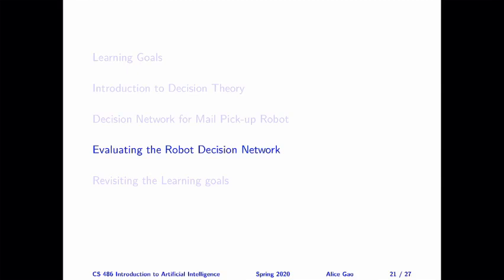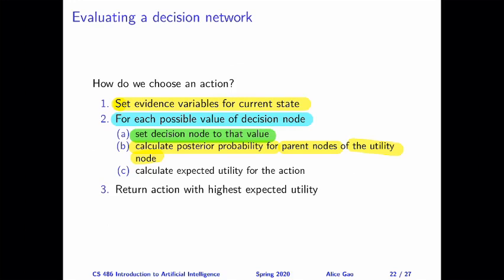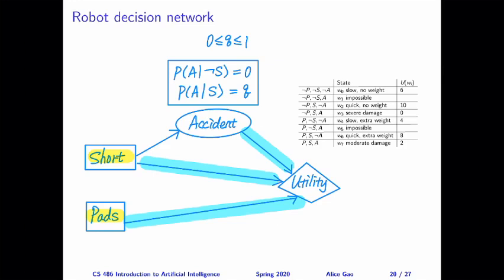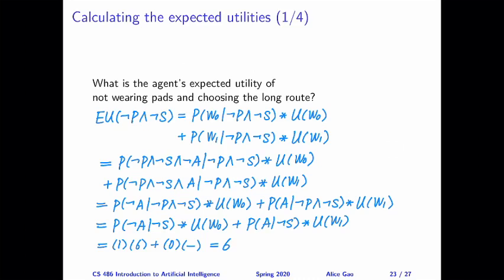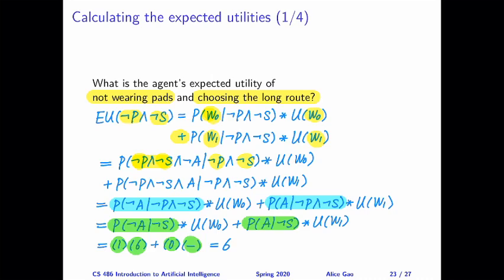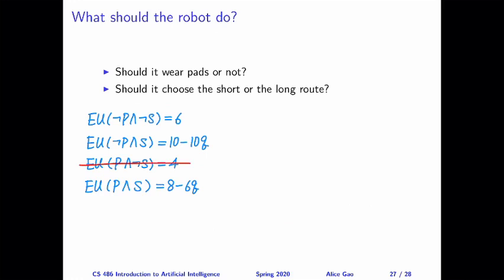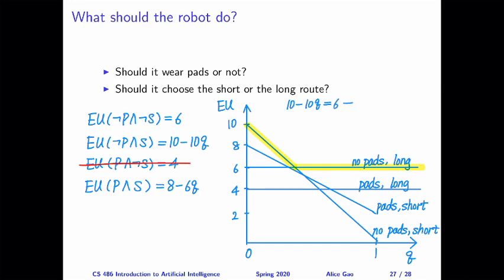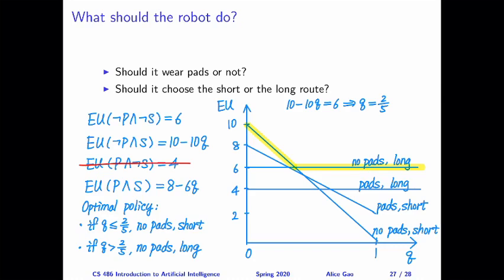L16: Calculate the Expected Utilities